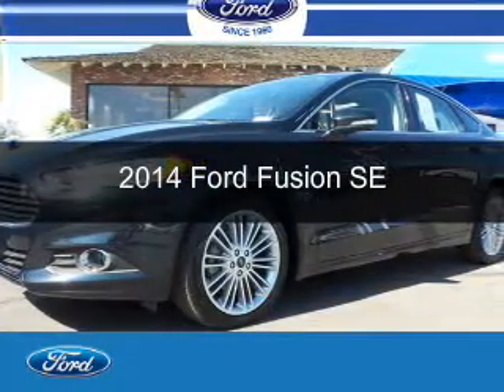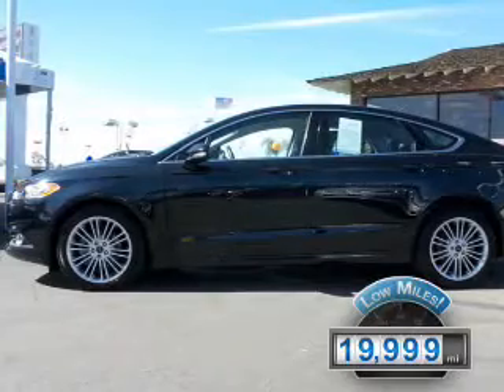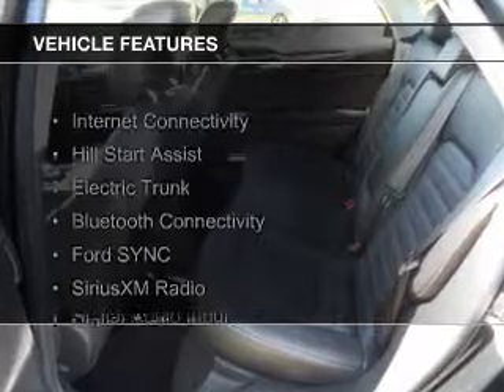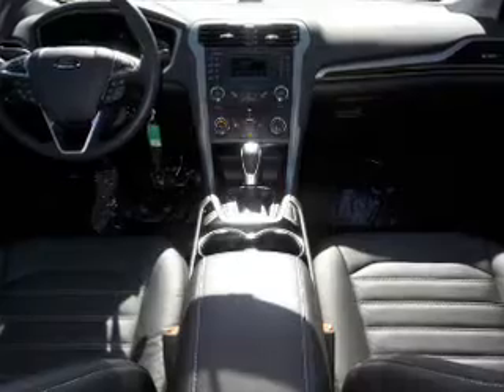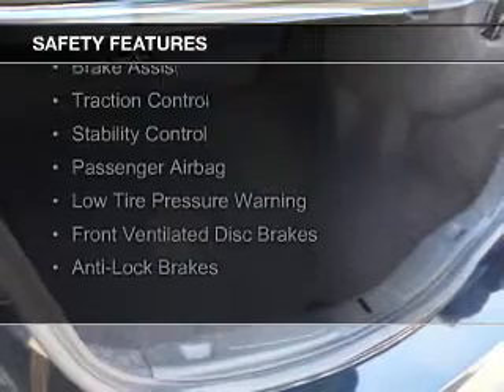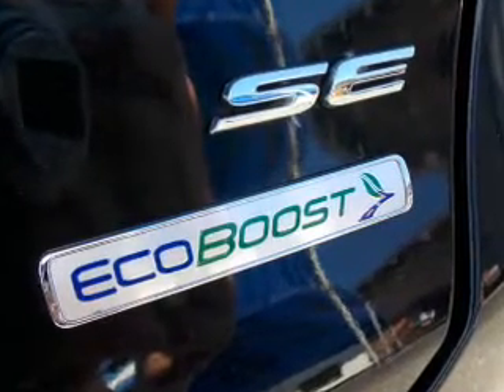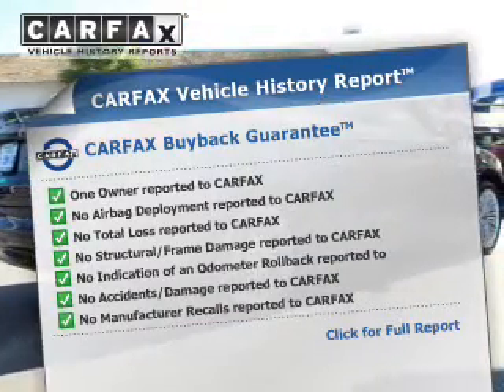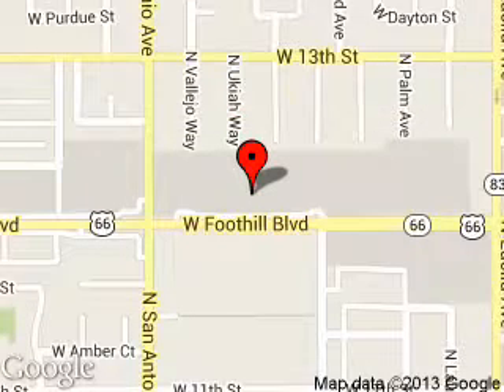2014 Ford Fusion - Upland CA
Phone:
Year: 2014
Make: Ford
Model: Fusion
Trim: SE
Engine: 2.0 liter inline 4 cylinder 16 valve
Transmission: 6-Speed Automatic
Color: Green
Mileage: 19999
Address:
555 W. Foothill Blvd.